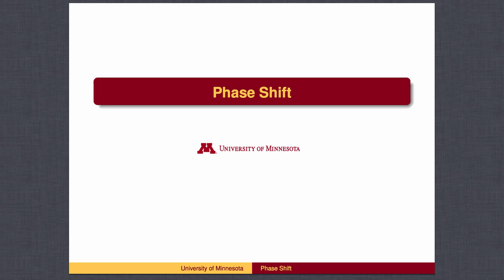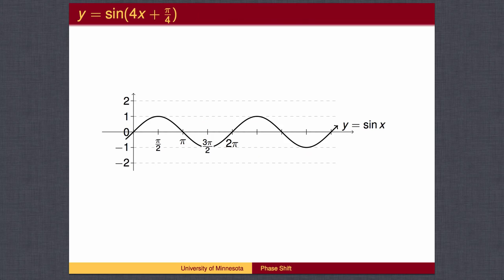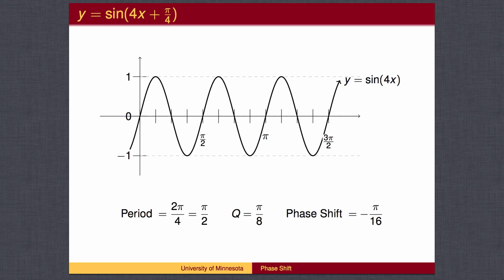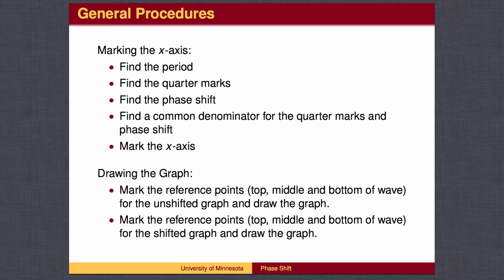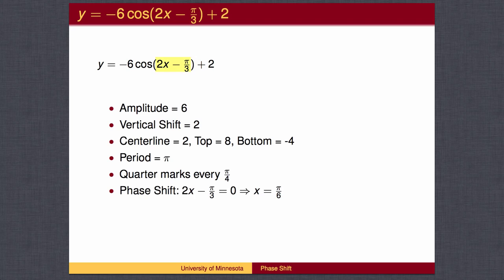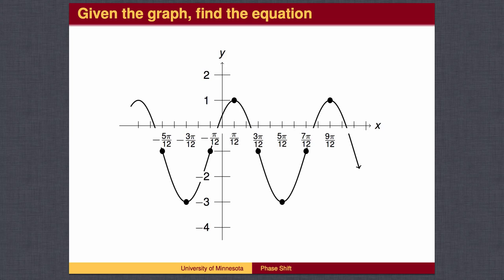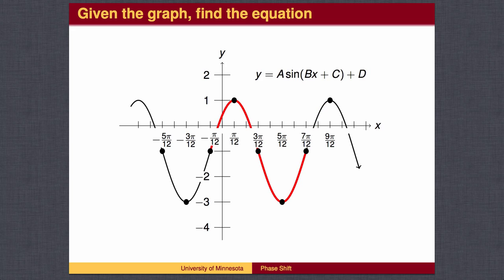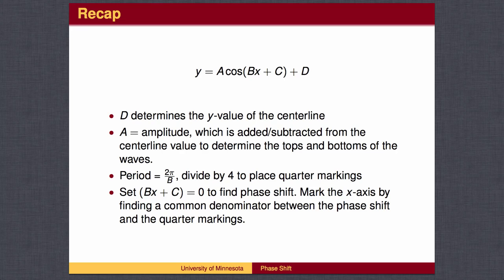TR2.5 - Phase Shift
Phase Shift is the third and final lesson in establishing the general wave model y = A sin(Bx + C) + D It relies on earlier lessons on Amplitude and Frequency, Wavelength and Period.